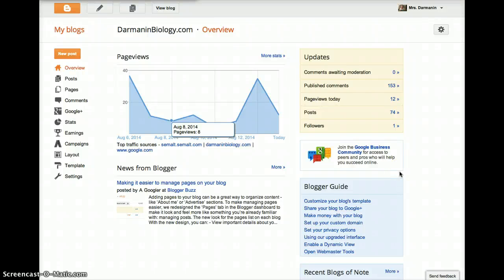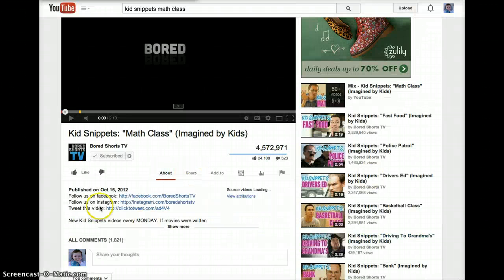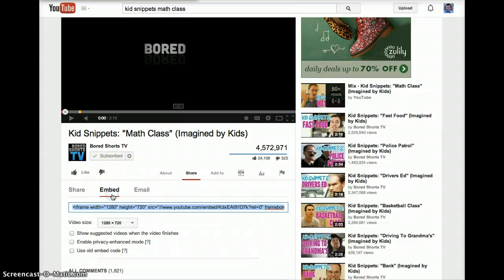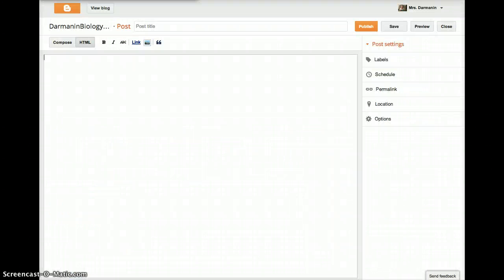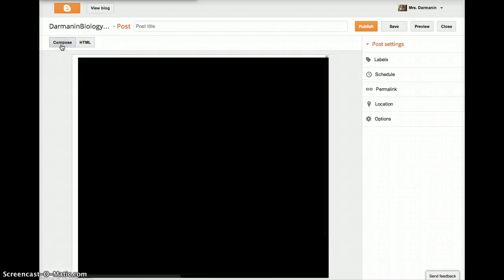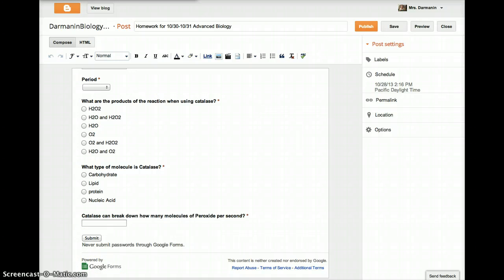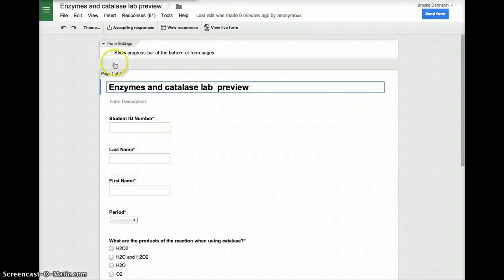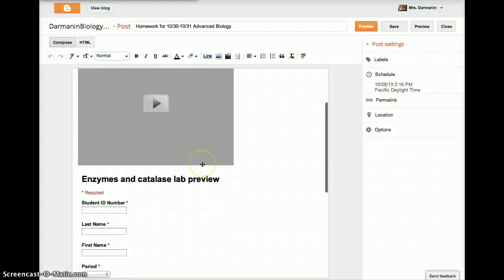How to embed YouTube and Google Forms into Blog posts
Step by step instructions on using embed codes from YouTube and Google Drive to embed videos and sheets in your blogger posts